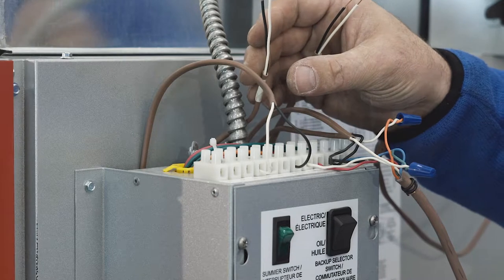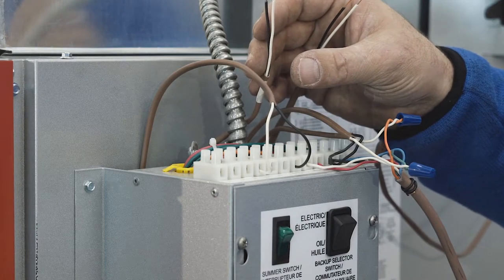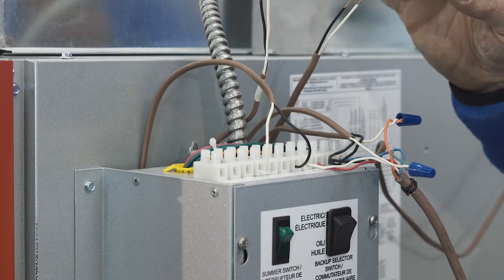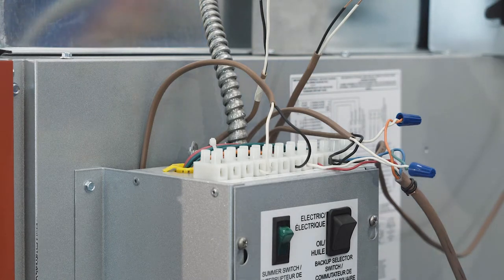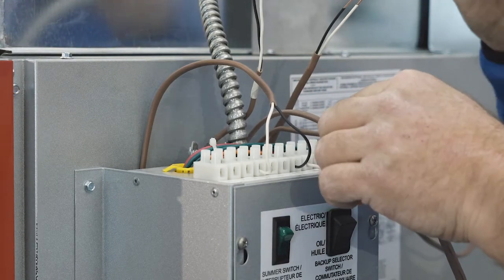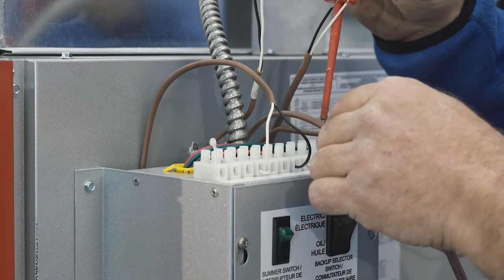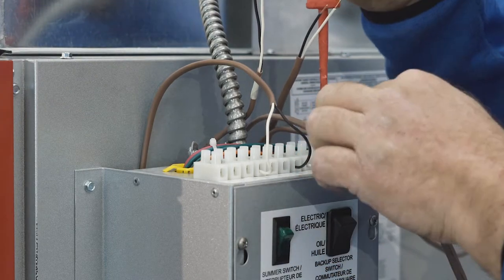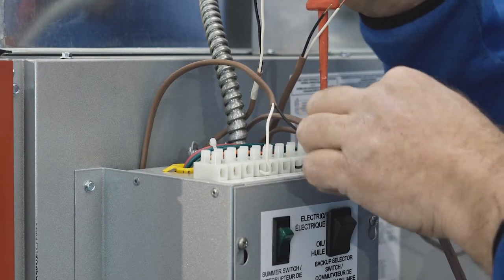Napoleon A/C Bypass Wiring to the HMF Series Furnace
How to wire the Napoleon A/C Bypass Wiring to the HMF Series Furnace. This video will describe in detail the process for wiring, please ensure to have your manual with you when preforming the wiring. For more information about Napoleon's HVAC division an the products available please visit our